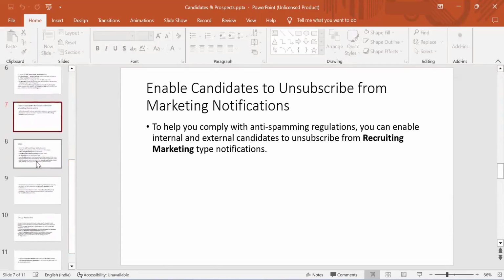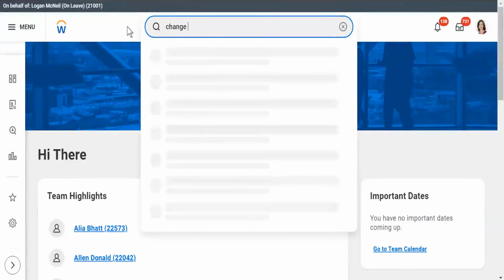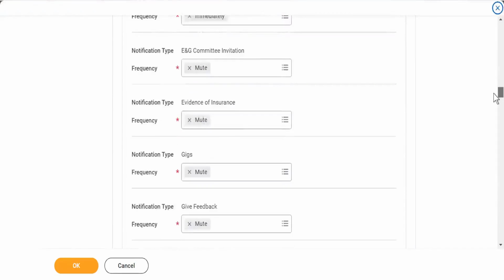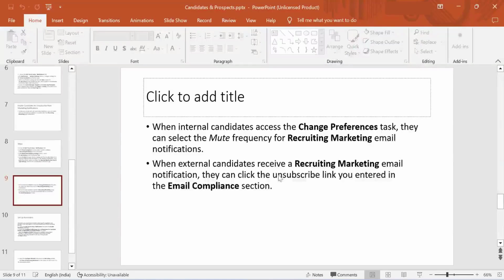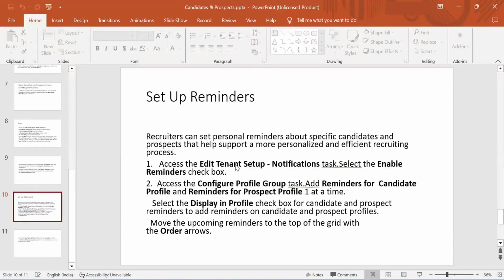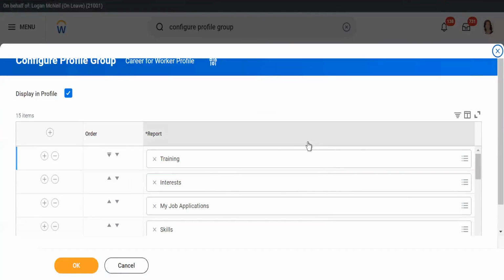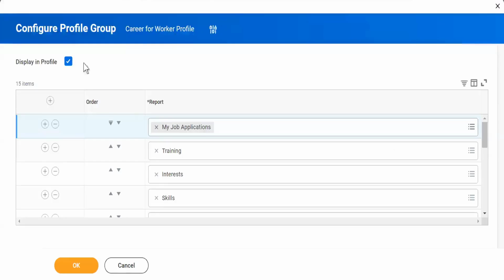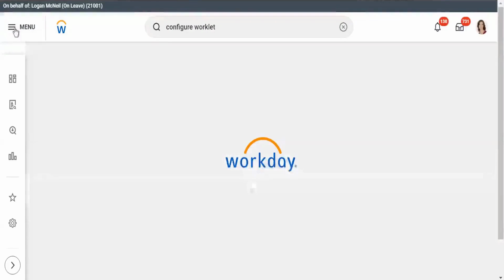Workday Recruiting Task not working | Workday Recruiting Workday Assessment Job Profiles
This video is part of our Workday Recruiting Training series! Grow with us by being a part of our learning community. Will you be prepared to level up?

1. The provided text is the task of setting up recruitment marketing for a tenant.
2. In the email compliance section, enter content and the recruiting marketing section to display.
3. If there are checkboxes required, check the box for recruiting marketing.
4. Internal candidates can change their notification preferences.
5. They can mute the marketing email frequency.
6. Go to the change preference tab and select the mute frequency for recruiting marketing.
7. This is a specific feature that only requires a small checkbox.
8. The text can be muted for employees.
9. The frequency can be set to daily, immediately.
10. With this done, there will be no more recruiting marketing email notifications for the employee. in Workday Recruiting

To get more information, visit us at: crtiec.org